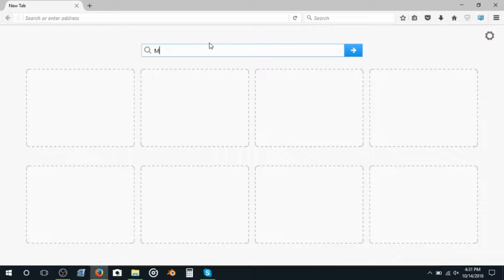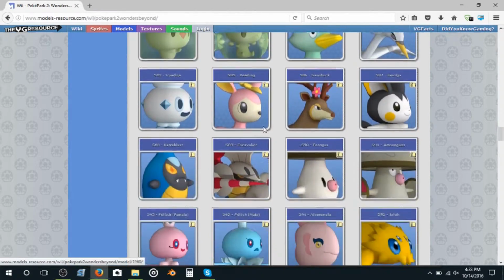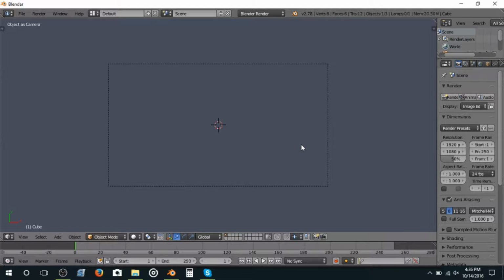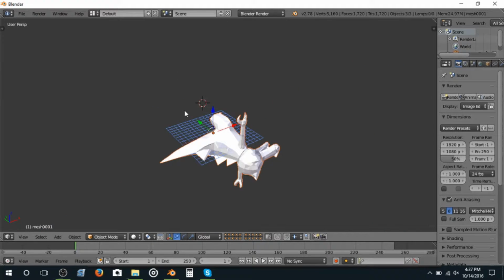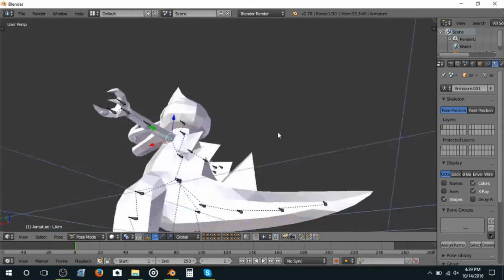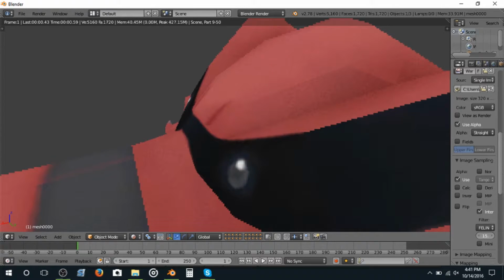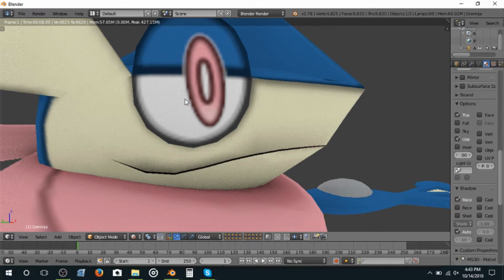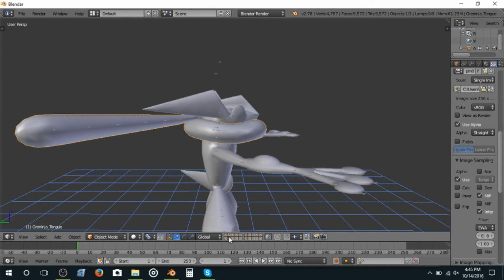Pokemon VFX Tutorial Part 1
Haven't done VFX or Pokemon stuff since 2018 so this tutorial may or may not help you in Blender 2.8+.